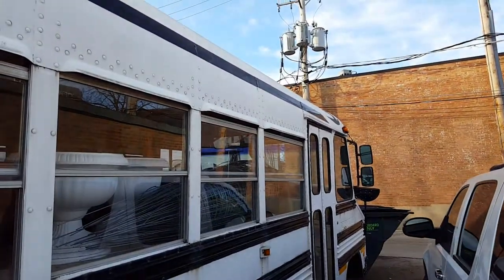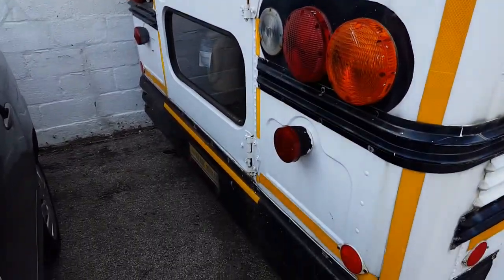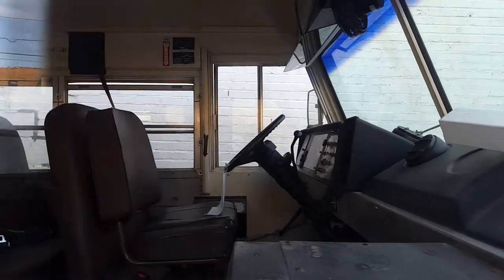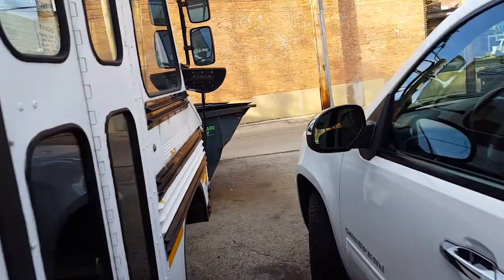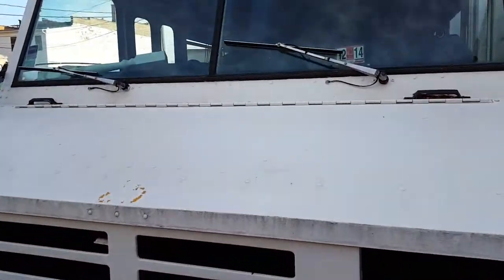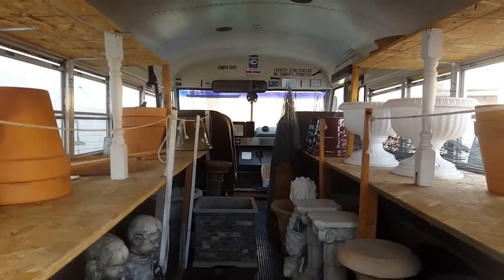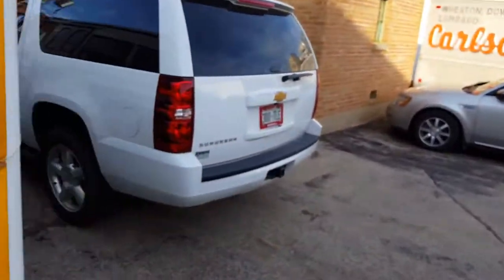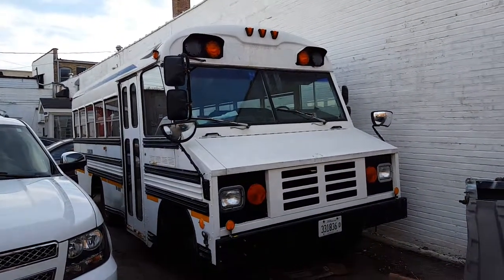Old, Broken Blue Bird Mini-Bird Activity Bus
I was walking through the back alleys of Wheaton in February just enjoying the weather and killing time. Behind the old hardware store, I came across this old bus, which I figured I would get a little video of just for the fun of it, and because I love buses.

It's obviously a Blue Bird. After doing some research, I discovered this is a Mini-Bird, which is a model which was made between 1977 and 2005. That's a pretty big time frame, so it's hard to tell what year this is without looking at the builder plate. This particular one is an activity version that's painted white. I've only seen the school bus versions on YouTube, so an activity version like this might be somewhat rare. Looks like the service door is air or electric, most likely electric. From the location of the parking brake, I can tell it's got hydraulic brakes. Even though this bus was probably never used in school bus service, it still has 4-way amber lights only. No reds or stop sign. Lights are all incandescent, I'm sure. The owner of this bus, an old Wheaton company that makes glass, mirrors, and more, looks to have installed custom shelves in place of the seats which store pottery, but it looks like they kept one or two of the original passenger seats in. If it had all seats, it would seat 32 passengers.

Unfortunately, it's in rough shape. Rust is eating away at different parts of it, for one thing, which is never good. It also looks as if this bus suffered a pretty good hit to the side near the service door. For whatever reason, although an issue I'm sure is an easy fix, the crossover mirrors are completely turned around. The cardboard box beneath the bus is also a concern, as it was probably used to catch some fluid leaking out. On the inside of the bus, there's a piece of paper taped to the steering wheel. I didn't notice it while I was there, but in the video, you can see that it reads, "Don't drive, no...", and I can't read the rest of it. So, it's obviously not in drive-able condition, which is a shame. Looks like it's used as a storage closet, and that's probably all it will ever be.

It looks like what this bus really needs is some TLC and an owner that really cares about it enough to spend the time and money to fix it up and get it back on the road. Unfortunately, this will probably never happen, and chances are it will either sit here and rust away or be sold by the company to a scrapper. This would be a dream project for me. If I was out on my own and had enough money, I might have offered to buy this bus and restore it.

Matts4290, txstreetman, what do you think of this?